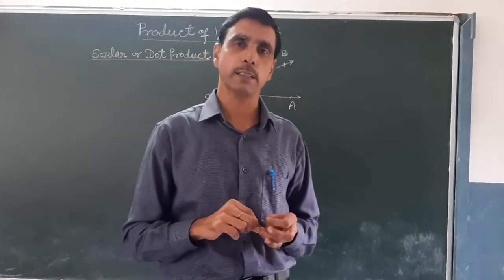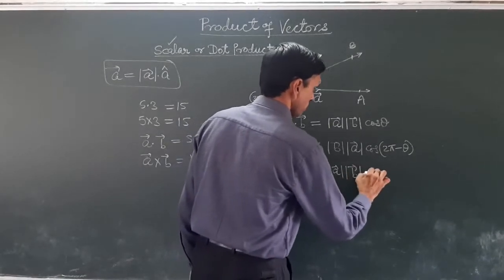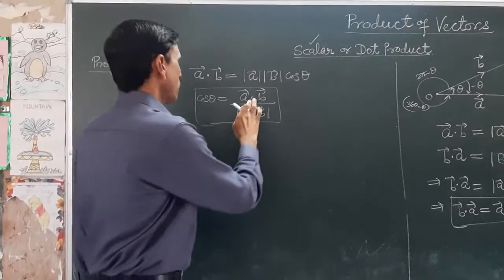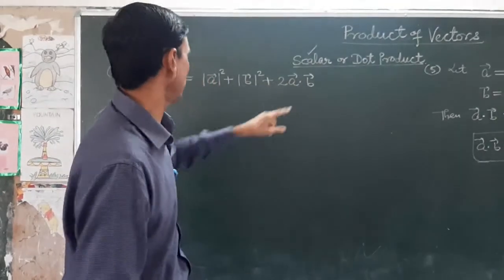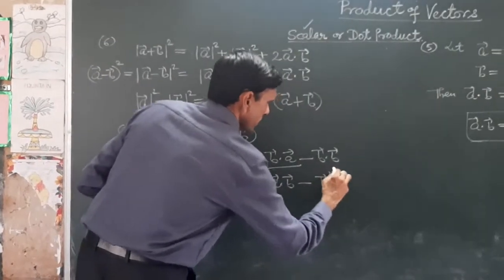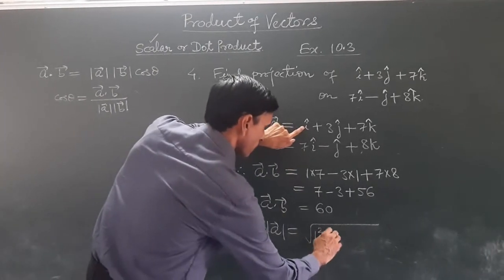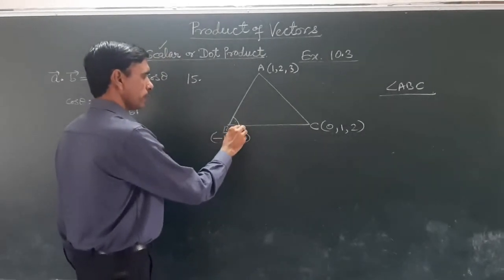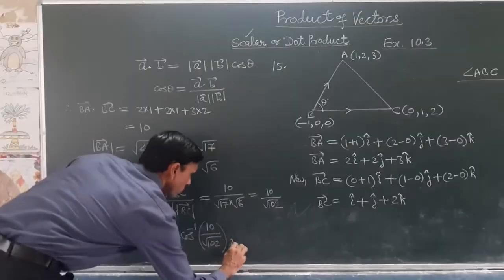Vectors- Scalar or Dot Product